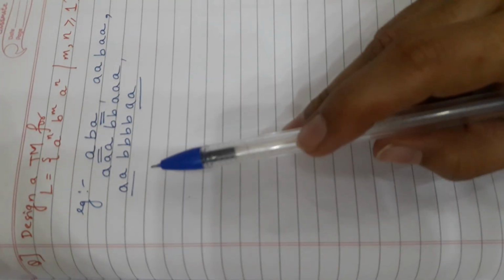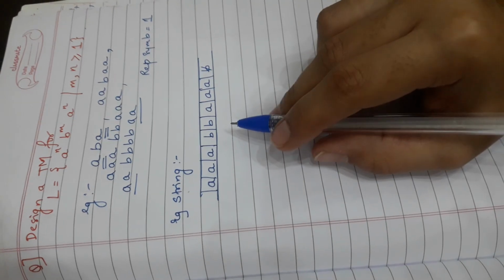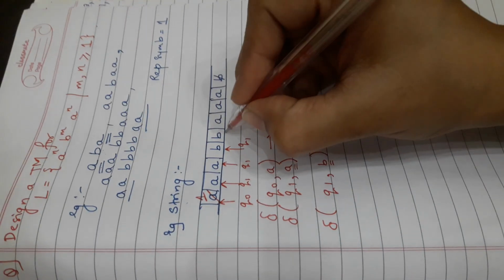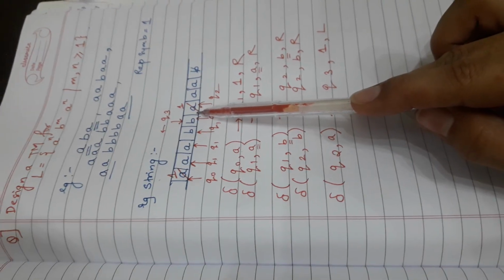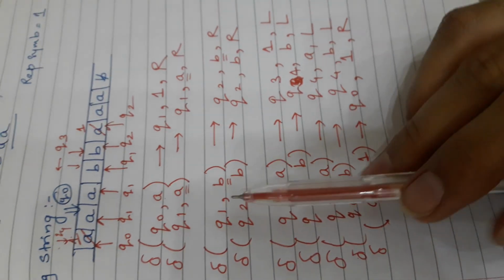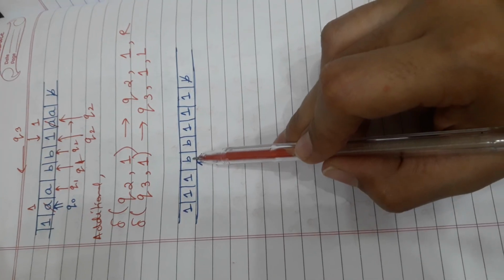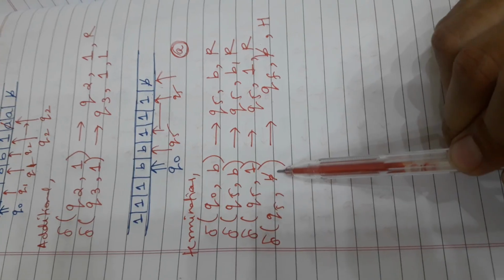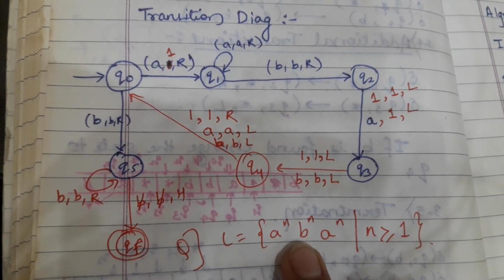Turing Machine for a^n b^m c^n for m and n greater than 1